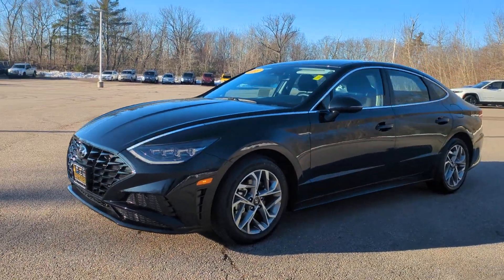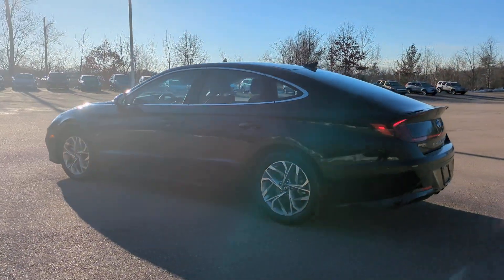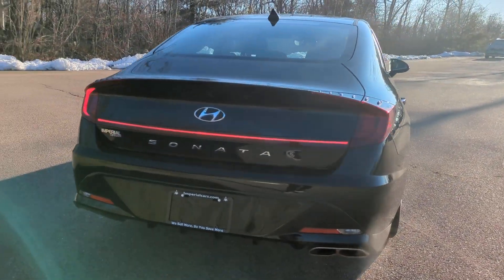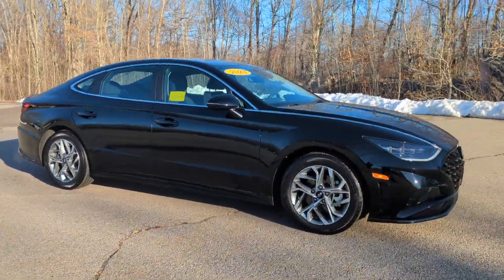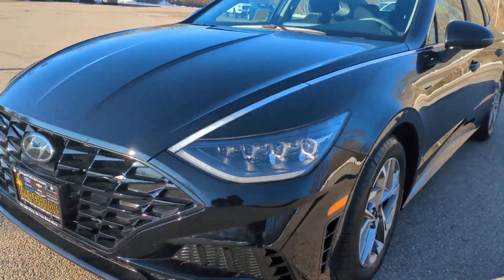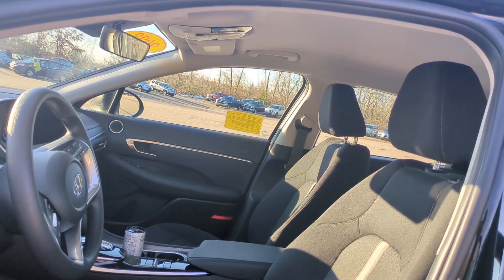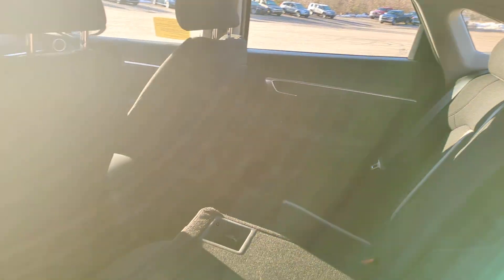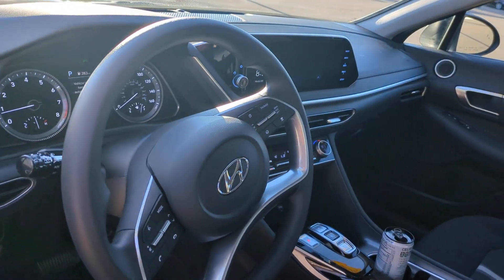2023 Hyundai Sonata Westboro, Framingham, Milford, Worcester, Providence RI TP3191RH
Onyx Black Used 2023 Hyundai Sonata SEL available in Milford, MA at Imperial Toyota. Servicing the Westboro, Framingham, Worcester, Providence RI County area.

Imperial Toyota
300 Fortune Blvd

Navigation System Apple CarPlay / Android Auto Power Seats Heated Seats Backup Camera Bluetooth Remote Engine Starter Cruise Control Power Windows Power Locks Steering Wheel Radio Controls Aluminum Wheels Blind Spot Monitoring Lane Keeping Assistance Collision Avoidance Assistance Adaptive Cruise Control Cross Traffic Alert Black Cloth Option Group 01. Onyx Black 2023 Hyundai Sonata SEL SEL 4D Sedan 2.5L I4 FWD 8-Speed Automatic with SHIFTRONICbrbrbr27/37 City/Highway MPG Odometer is 3274 miles below market average!brbrMORE ABOUT US: Imperial Cars Purchase With Confidence: 1) Free Car Fax Vehicle History Report available for all our vehicles online. 2) Our vehicles are Imperial Certified and go through a rigorous 125-Point vehicle inspection. 3) Bottom line pricing. 4) 5-Day or 200 Mile Vehicle Exchange Program for your total confidence. If you are not happy with it bring it back within 5 days or 200 miles and well give you a credit of your full purchase price toward the purchase of another vehicle. (Excludes Renewed for You vehicles.)brbrPlease be aware that the price listed for the vehicle does not include tax title registration documentation fee or any other applicable fees. However it does include a trade-in assistance bonus of $1000 for qualifying retailable trades with less than 10 years of use from the original in-service date. To be eligible for the advertised promotional price you must pay in full and take delivery of the vehicle from dealer stock on the same day. For the most up-to-date information and Imperial discounts please call or email our phone and internet team. Please note that the price cannot be combined with any other discounts or promotions and is subject to change based on the market value at any time without notice. While we strive to provide reliable information please note that the dealer is not responsible for any misprints involving the price and/or description of any vehicle offered for sale. It is your sole responsibility to inspect and verify such information before making a purchase. Lastly please note that we do not sell to wholesalers or dealers and some of our pre-owned vehicles may be subject to unrepaired safety recalls. To check if any vehicle has unrepaired recalls you can look up the vehicles VIN Some of our Pre-Owned vehicles may be subject to unrepaired safety recalls. Check for a vehicles unrepaired recalls by VIN